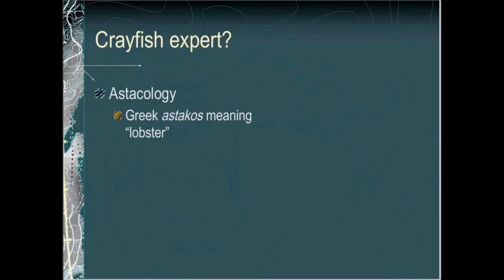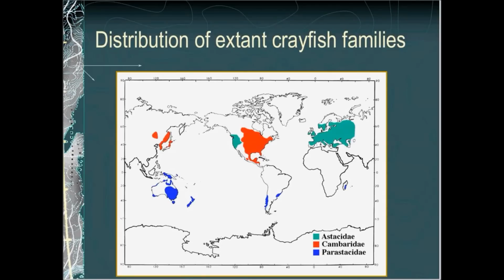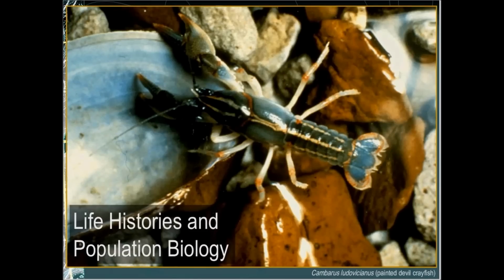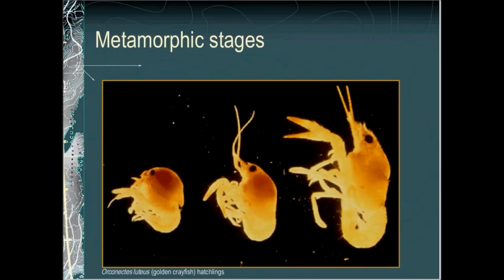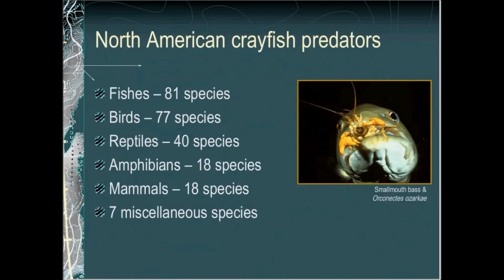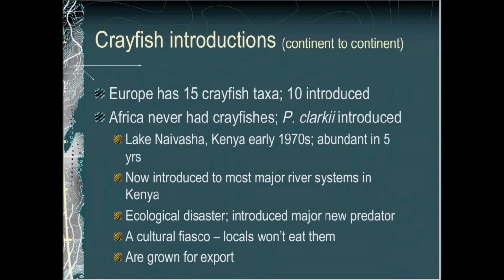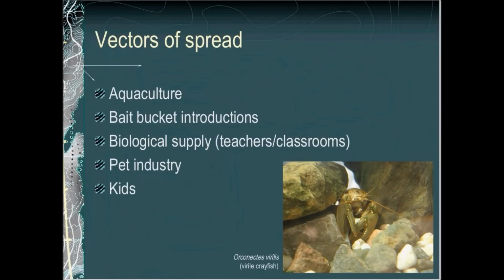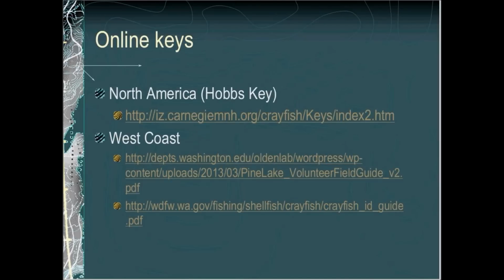An Introduction to Crayfish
"A Water Quality Monitor's Introduction to Crayfish" webinar hosted on September 18, 2013 by the California Water Quality Monitoring Collaboration Network and the Clean Water Team and presented by the Missouri Stream Team Program's Chris Riggert.

Did you know that crawdads, crawfish, freshwater lobsters, river lobsters, mudbuggers, ditch crickets are all names used to describe the same animal? Crayfish are one of the benthic macro invertebrates (BMIs) many volunteer monitors find when conducting biomonitoring. Crawdads are special types of crustaceans because they have five pairs of jointed legs, so they all belong to the order Decopoda, which means "ten-footed." Learning more about these cool crustaceans as we discuss all things "crawdad". Topics to be covered include taxonomy, distribution, morphology, life histories, ecologies, conservation status, aquatic invasive species status and more!